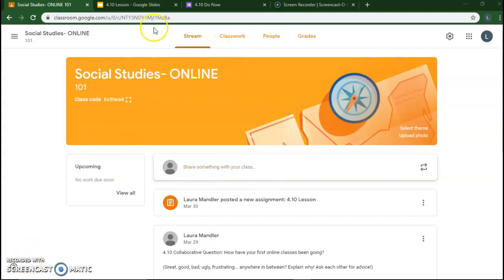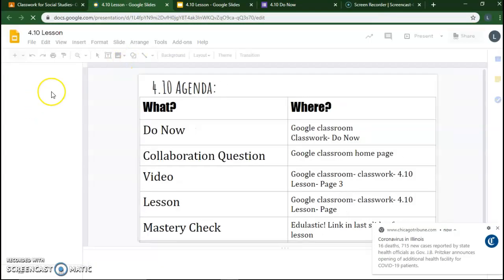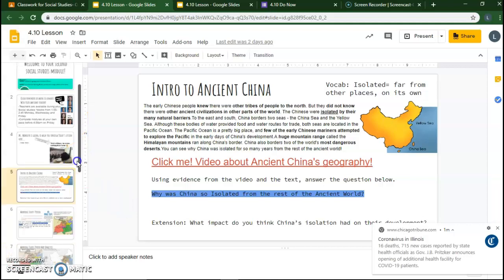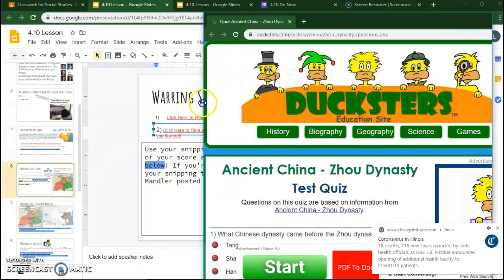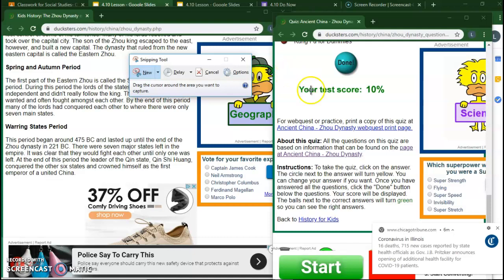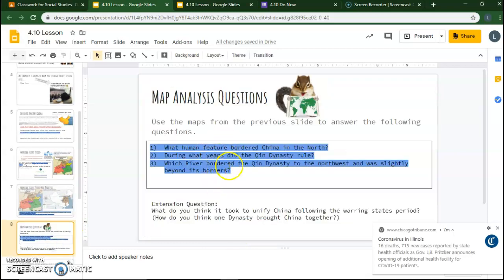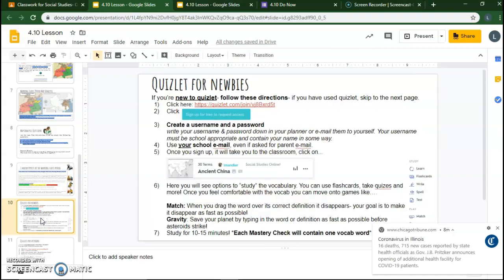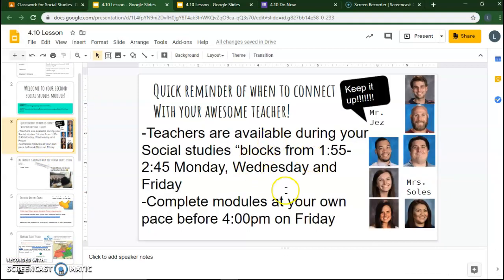Week 1 Module 2